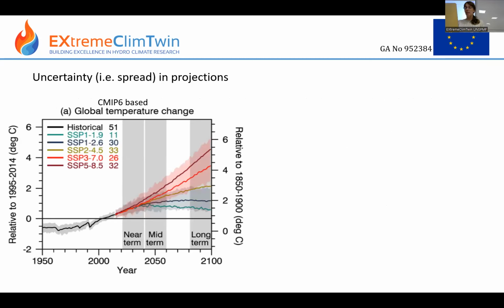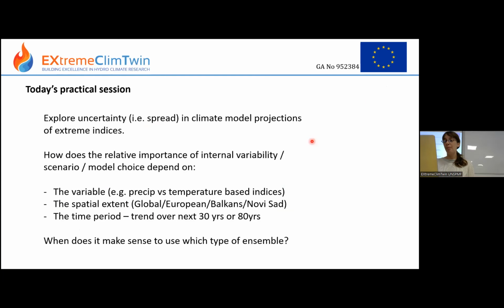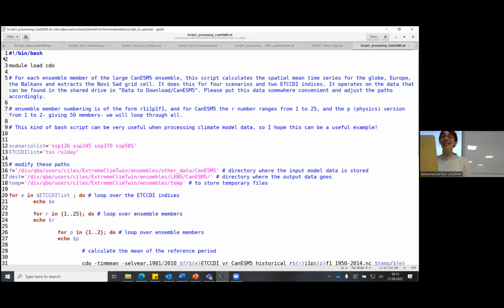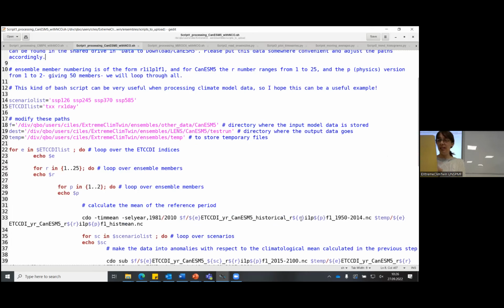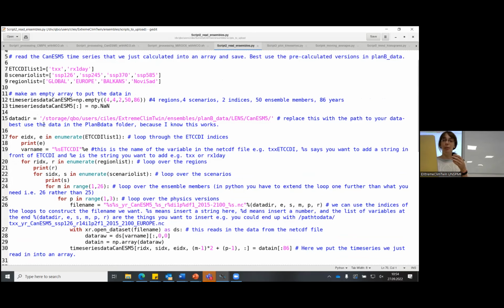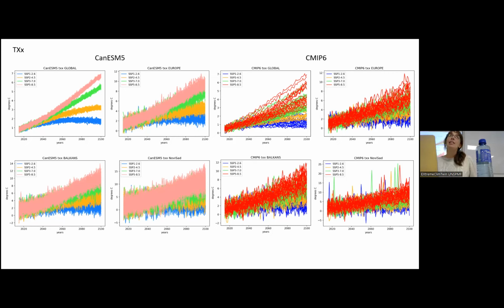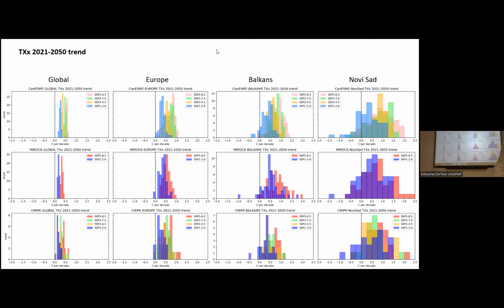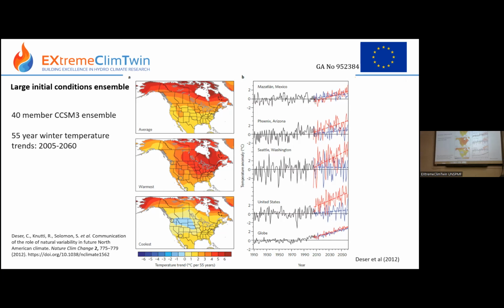Day 2: Ensembles, Variability and Uncertainty in Projections of Climate Extremes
Dr. Carley Iles from CICERO (Norway) presents the topic on Ensembles, Variability and Uncertainty in Projections of Climate Extremes during the day 2 of the 3rd Workshop on hydro climate extremes for Early Stage Researchers.

EXtremeClimTwin project will reinforce and improve the research and innovation capacity of the University of Novi Sad Faculty of Sciences (UNSPMF) in Serbia in the domains of climate change and hydro-climate extremes. The third workshop will be focused on developing climate risk and adaptation indicators, variability and uncertainty in projections of extremes and the impacts of climate change on land. The aim of this events is to scale up the ESRs skills for tackling the emerging climate issues.